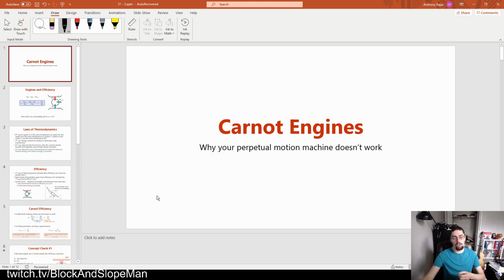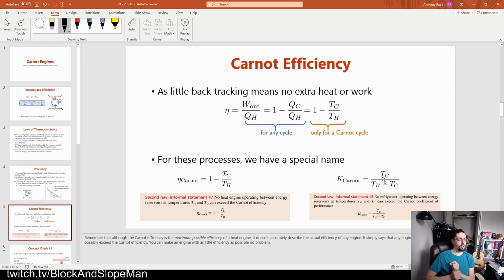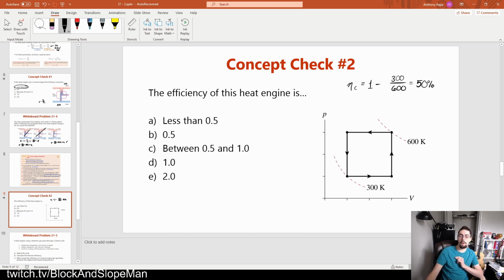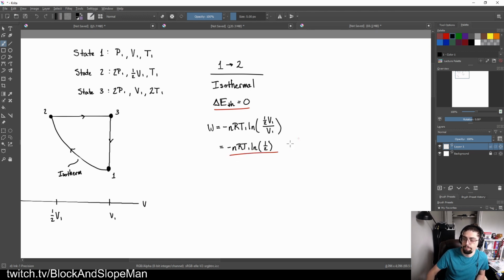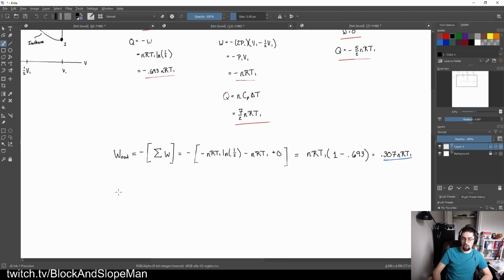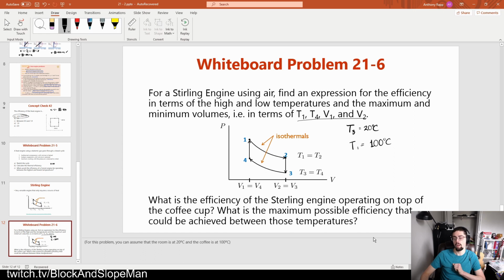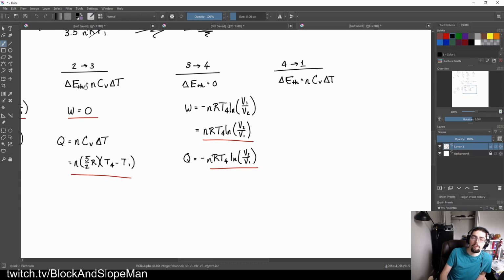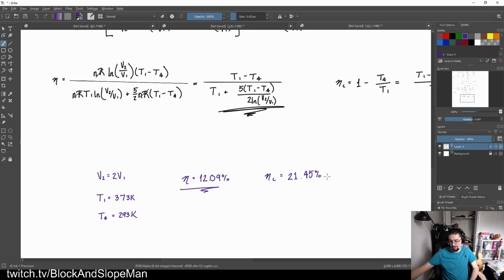21-2 AR Lecture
Anthony's version of the 21-2 that will close out our discussion on thermodynamics